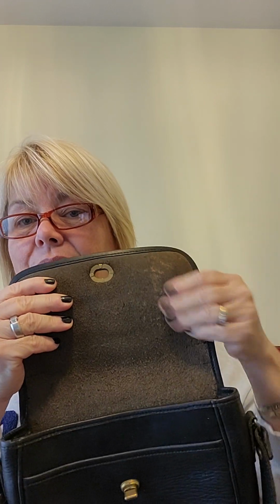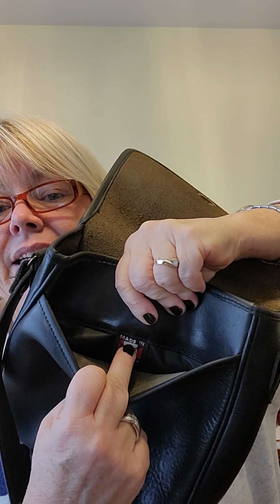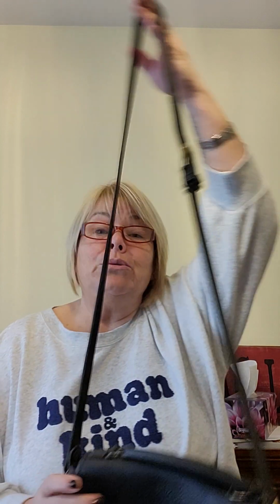Vintage Bag Experience #507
1990s Made in  Canada Black Leather Bag

Tell me if you think this bag looks like a vintage Coach